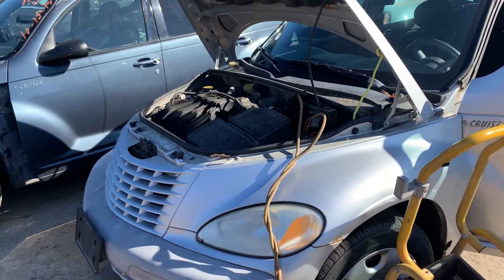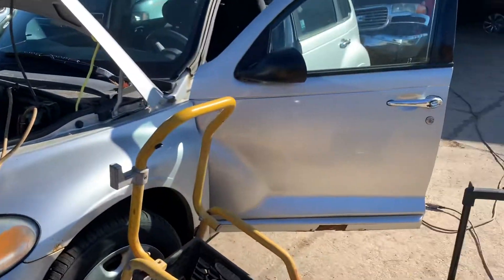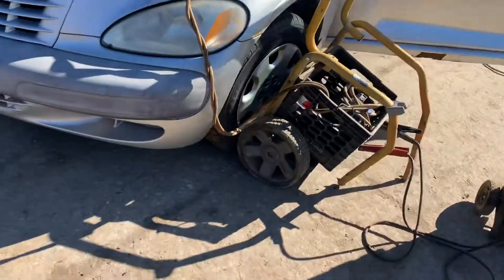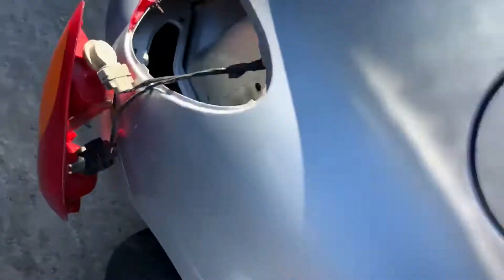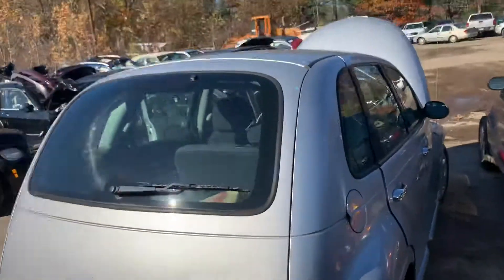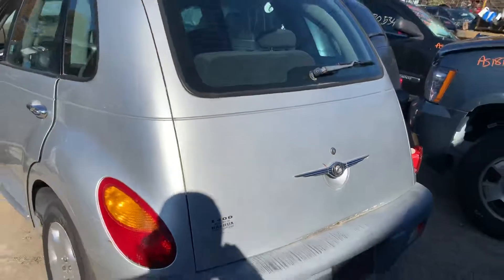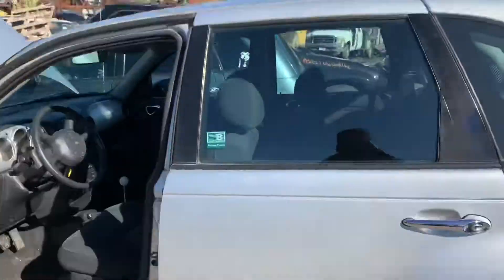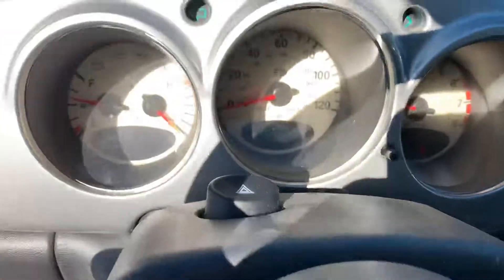As1795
2003 pt